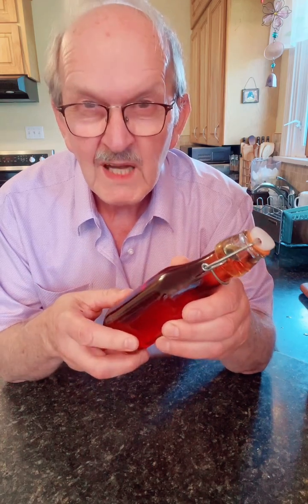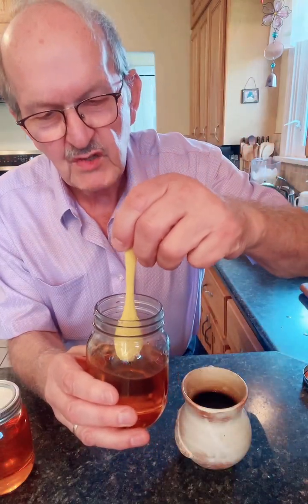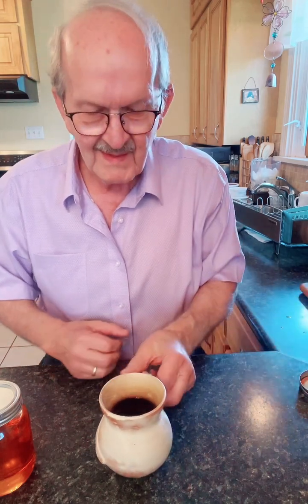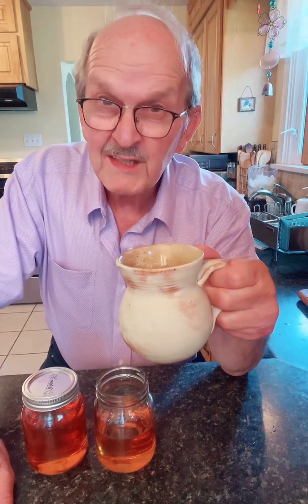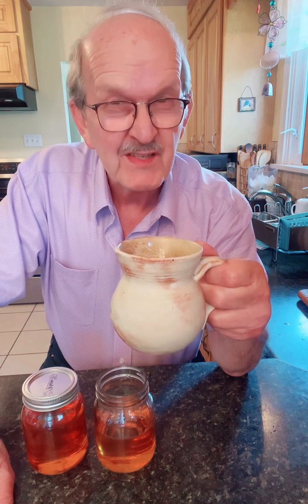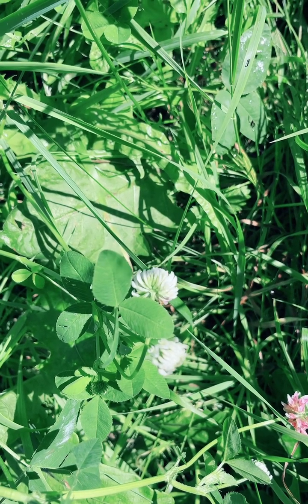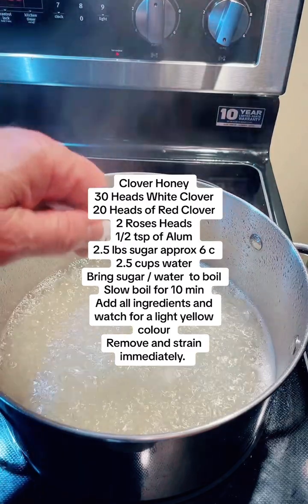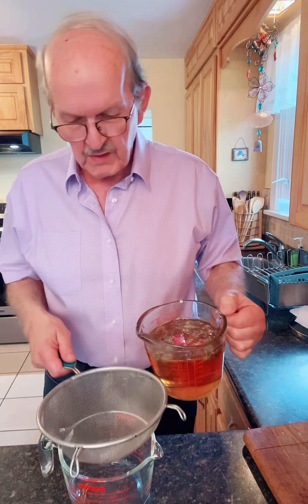How to make Clover Honey